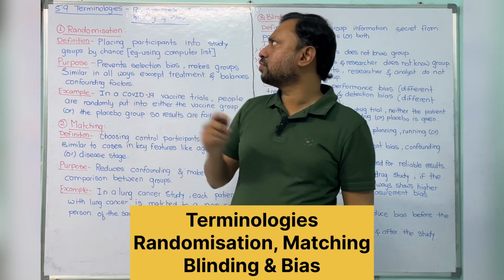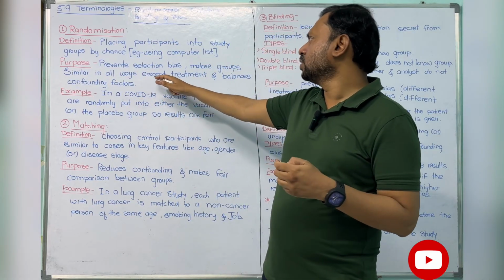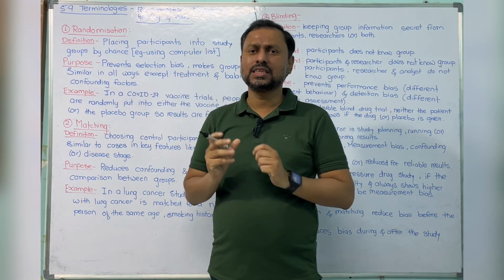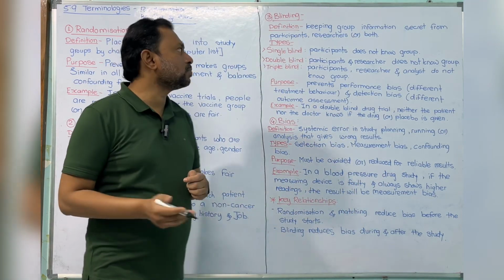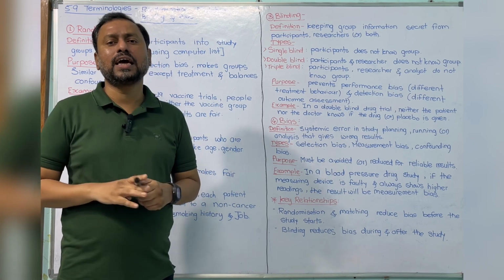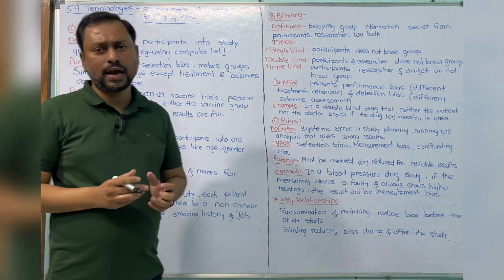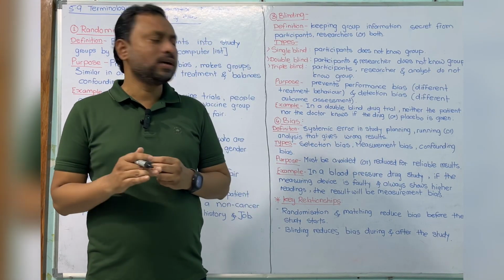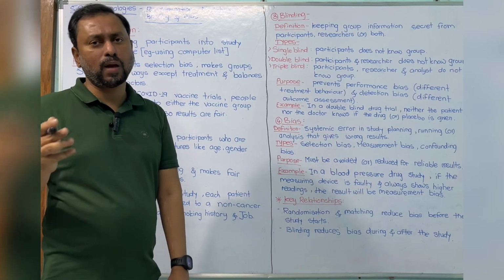Topic 5.9 - Terminologies- Randomisation, Matching, Blinding & Bias | Research | English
*5.9. TERMINOLOGIES: RANDOMISATION, MATCHING, BLINDING, AND BIAS*

1. RANDOMISATION

Definition: Placing participants into study groups by chance (e.g., using a computer list).

Purpose: Prevents selection bias, makes groups similar in all ways except treatment, and balances confounding factors.

Example: In a COVID-19 vaccine trial, people are randomly put into either the vaccine group or the placebo group so results are fair.

2. MATCHING

Definition: Choosing control participants who are similar to cases in key features like age, gender, or disease stage.

Purpose: Reduces confounding and makes fair comparison between groups.

Example: In a lung cancer study, each patient with lung cancer is matched to a non-cancer person of the same age, smoking history, and job.

3. BLINDING

Definition: Keeping group information secret from participants, researchers, or both.

Types:

Single-blind – Participant does not know group.

Double-blind – Participant and researcher do not know group.

Triple-blind – Participant, researcher, and data analyst do not know group.

Purpose: Prevents performance bias (different treatment behaviour) and detection bias (different outcome assessment).

Example: In a double-blind drug trial, neither the patient nor the doctor knows if the drug or placebo is given.

4. BIAS

Definition: Systematic error in study planning, running, or analysis that gives wrong results.

Types: Selection bias, measurement bias, confounding bias.

Purpose in Research: Must be avoided or reduced for reliable results.

Example: In a blood pressure drug study, if the measuring device is faulty and always shows higher readings, the results will be measurement bias.

KEY RELATIONSHIP

Randomisation and Matching reduce bias before the study starts.

Blinding reduces bias during and after the study.